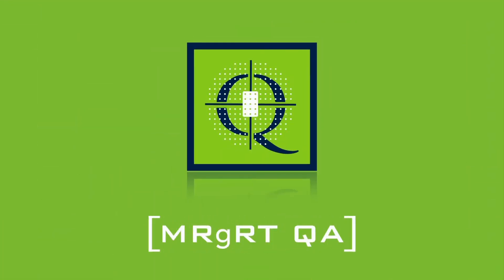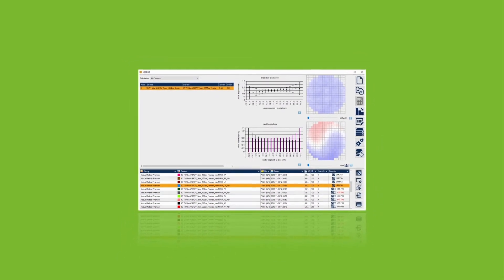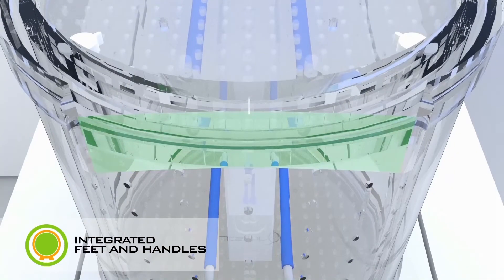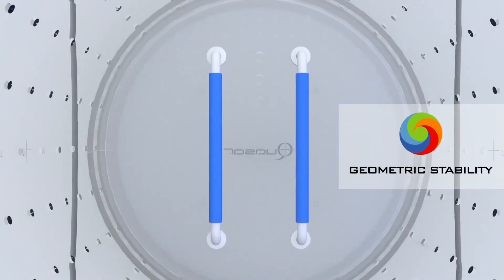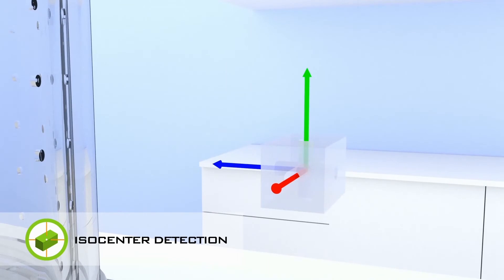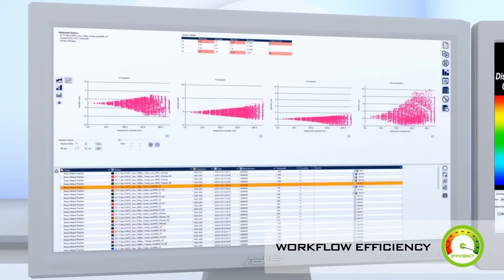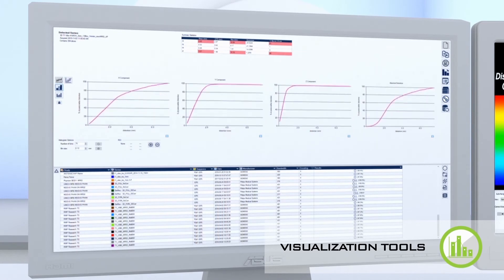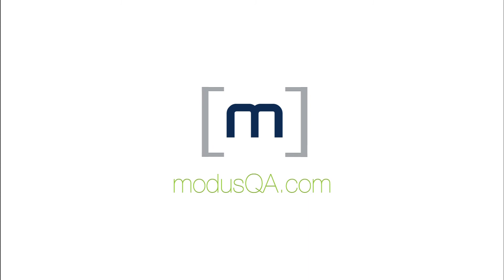QUASAR™ MRID3D: Quantify MRI Geometric Distortion for the Entire 3D Volume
The QUASAR™ MRID3D Geometric Distortion Analysis System from Modus QA is a new way to Quantify Magnetic Resonance Image distortion for the entire 3D volume... automatically!  The turn-key solution uses a novel method based on 3D harmonic analysis of distortion and 3D Laplace Partial Differential Equations to analyze low and high field MRI geometric distortions. By evaluating multiple pulse sequences, MR physicists are able to determine the best bandwidth to minimize MRI distortion for Diagnostic Imaging, MRI-Guided Radiation Therapy and MRI Simulation applications.

• Mineral oil injected fiducial markers for faster 3D scanning and dielectric-resonance-free use
• Maintenance free, hollow phantom requires no fluid or refilling for quicker setup
• Much lighter than conventional phantoms for easier handling and one person setup
• Capable of analyzing the entire large 3D volume in a single series acquisition
• Built-in 3D DICOM Viewer with region of interest (ROI) selector to QA smaller volumes
• Phantom includes analysis software to view results immediately and improve patient care